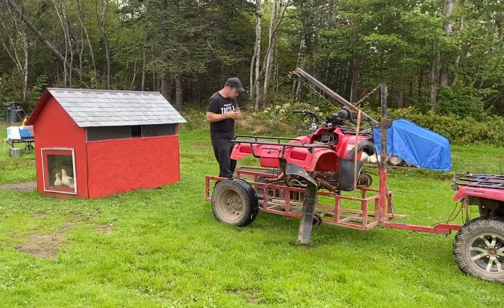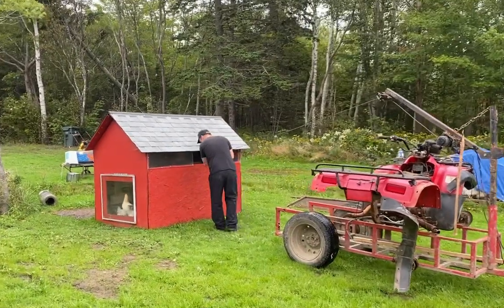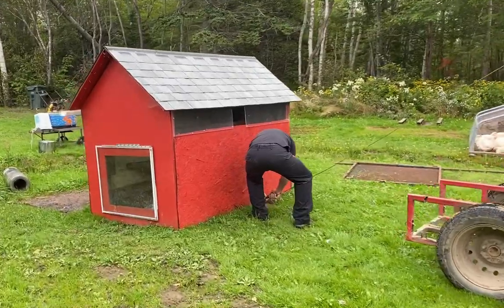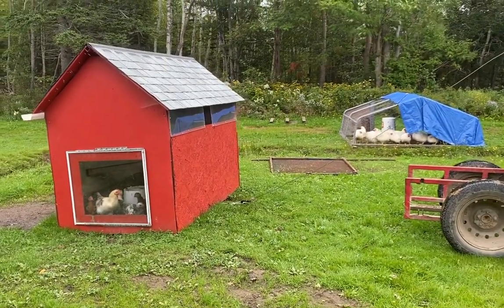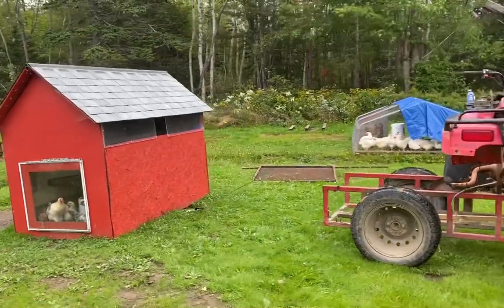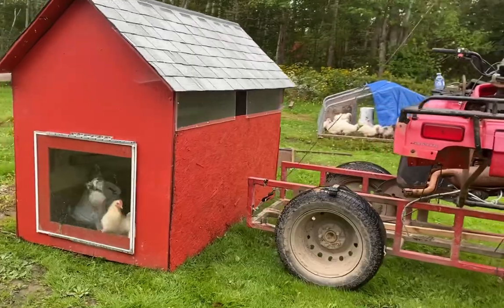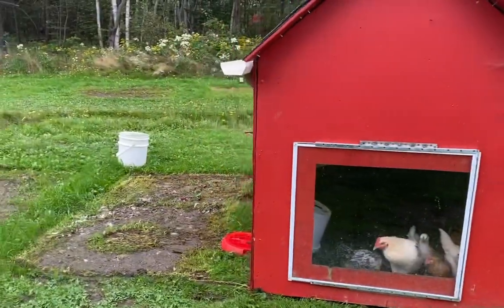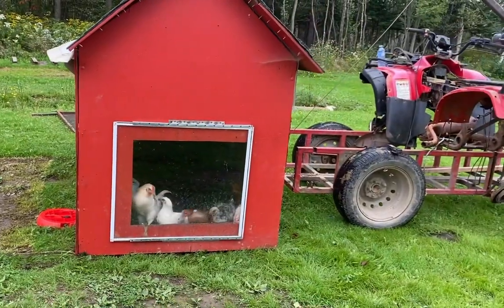Moving the Chicken Coop 🐓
We are liking this design of the coop! The open bottom lets them have access to grass at all times, no sawdust to clean up and it’s easy enough move with the crane on the ATV log trailer once they begin to make a mess or eat all the grass.

Daily Homesteading: Moving & Upgrading the Chicken Coop!

Homesteading Wishlist: